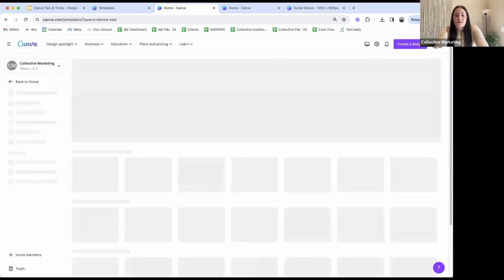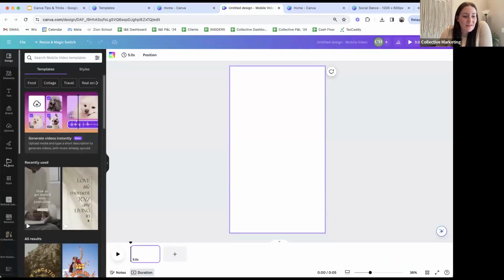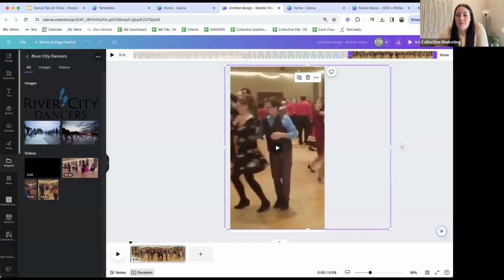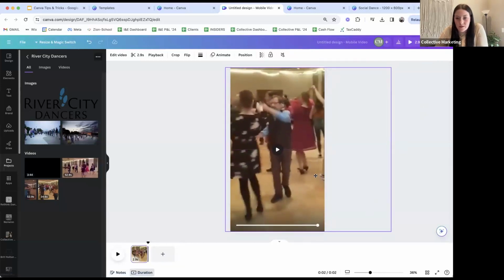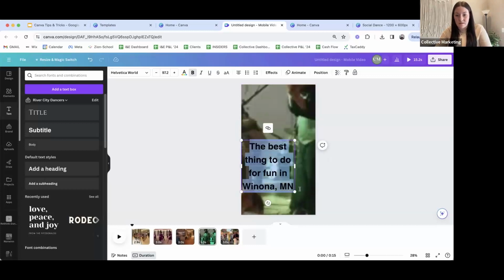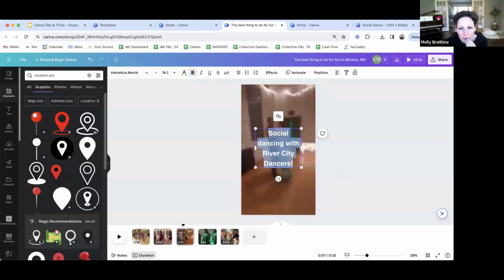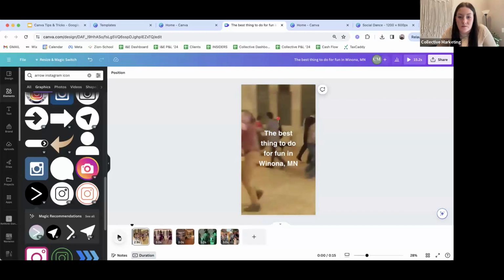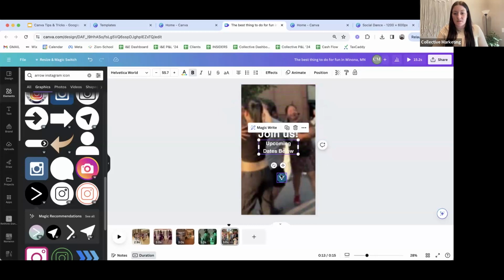How to Make a Reel on Canva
This lesson is a part of our FREE online course called "Canva Tips and Tricks." For access to the full course go

This tutorial was created in March 2024 by Michelle Malone, owner of Collective Marketing.